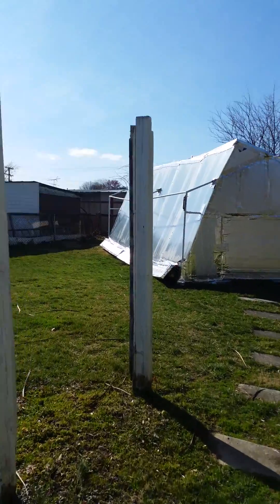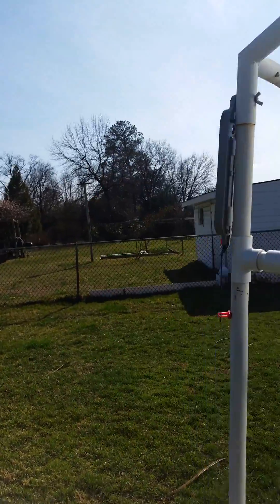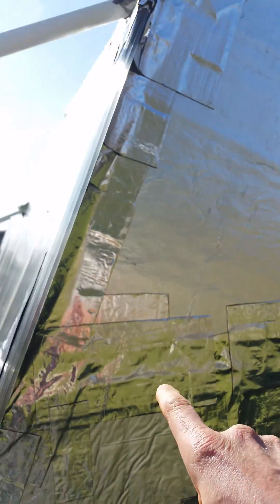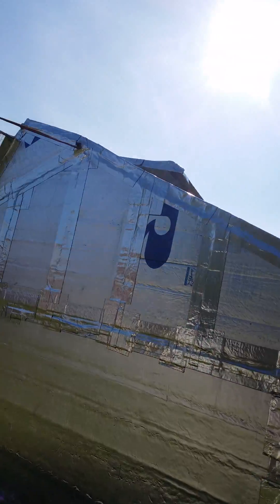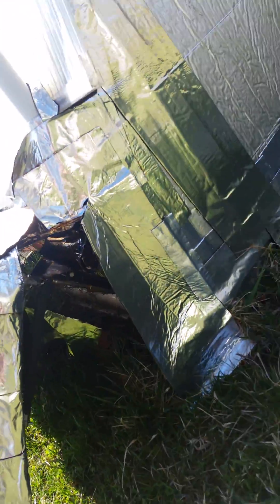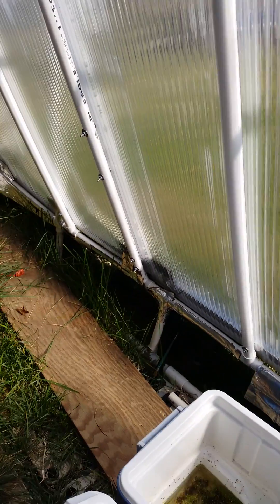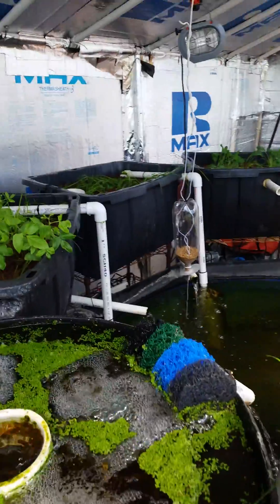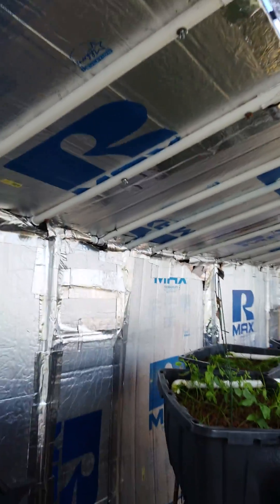DIY Chinese solar greenhouse design and operation 3 26 15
This DIY Chinese solar greenhouse is designed using triple pane polycarbonate glazing and R23 Thermashield insulation and auto vents on the lower South and upper North. Ideally, the back inside North wall would have a water wall that is painted black (or 55 gallon barrels) and a drop down insulation layer over the glazing at night for further heat retention. In the wintertime, the sun is low in the sky and the water wall captures heat energy that is then released at night. In the summertime, the sun is high in the sky and the water wall captures cool energy by being shaded. Properly designed the Chinese solar greenhouse can maintain 70 or so degrees F all year around.